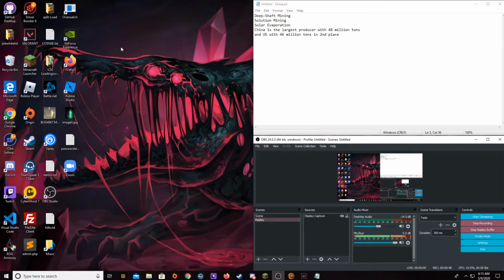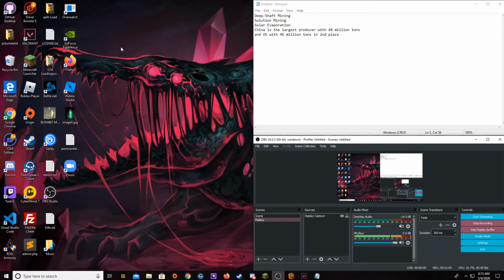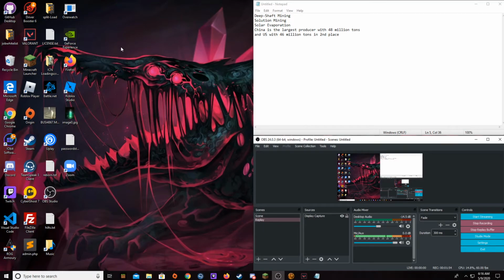Salt Video For School Blog Project